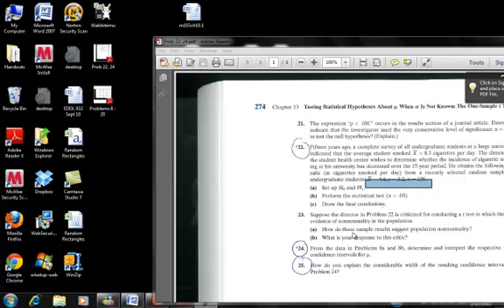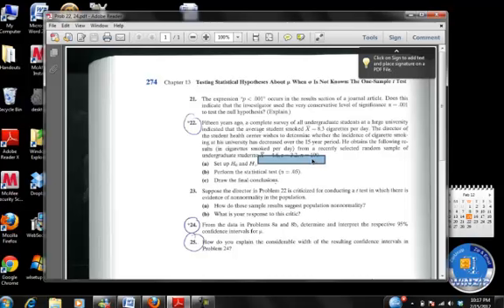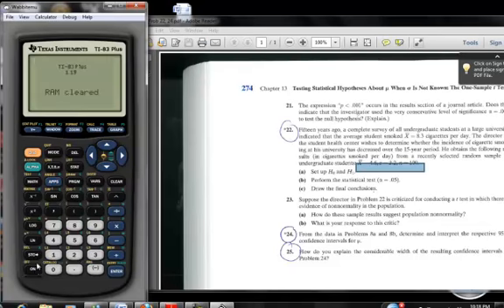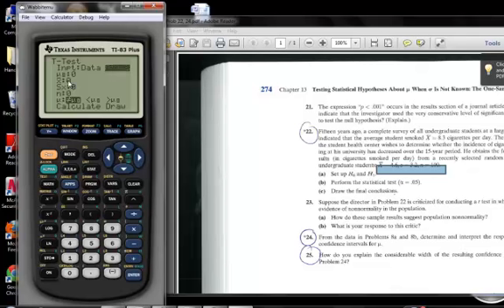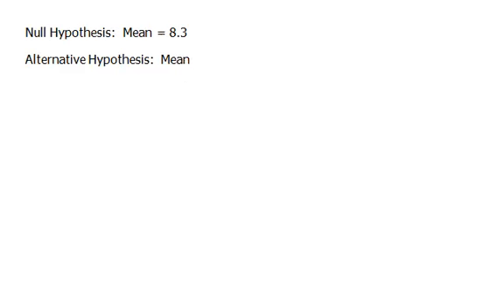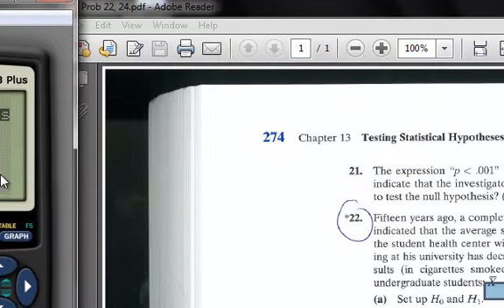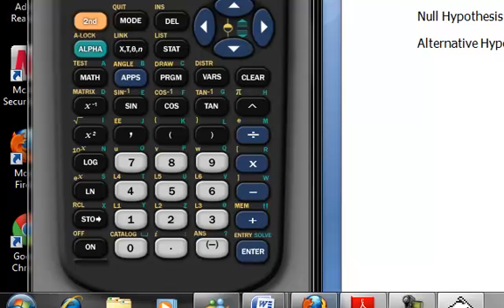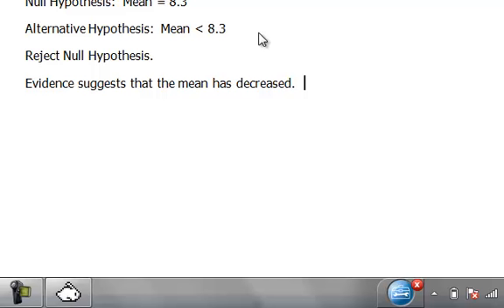HW22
Homework Problem